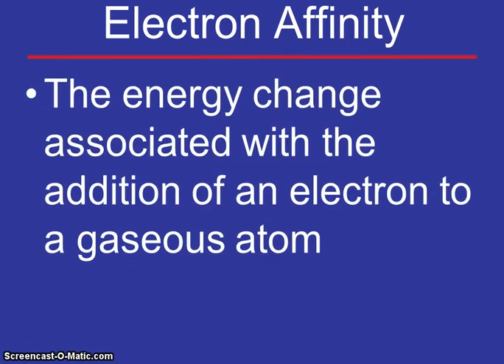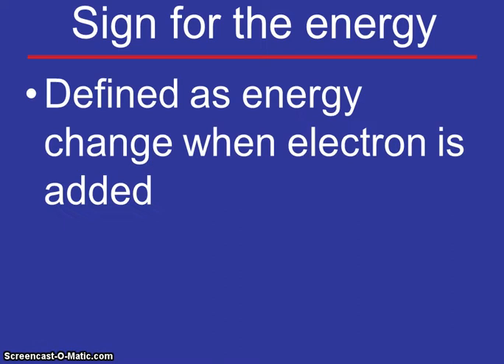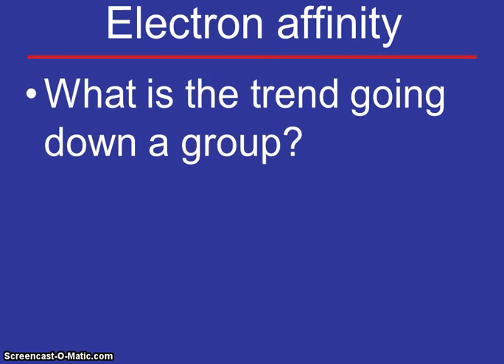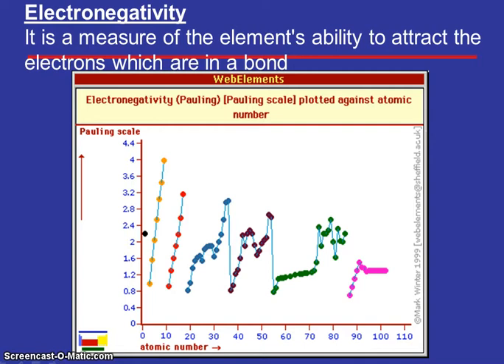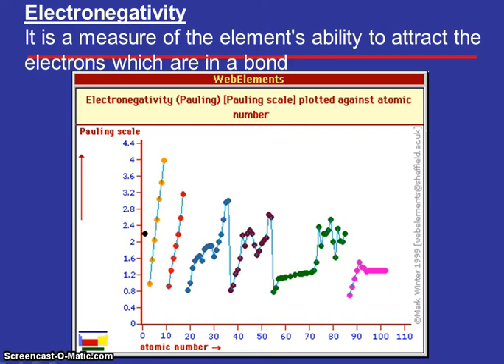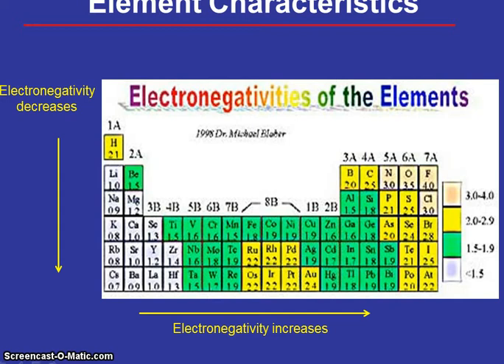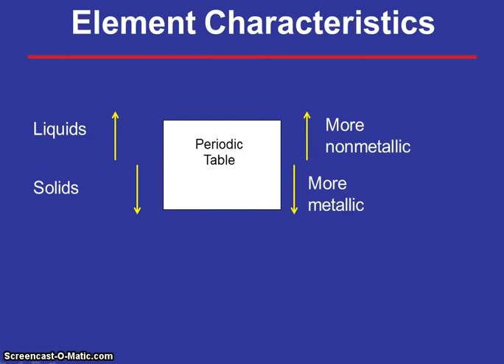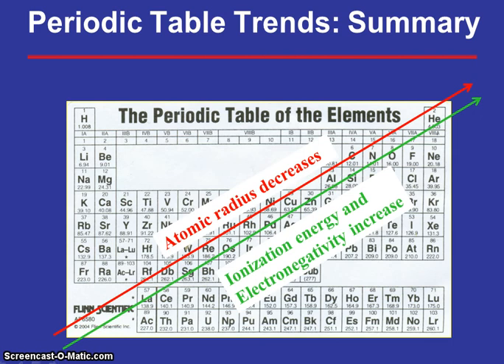periodic trends 2